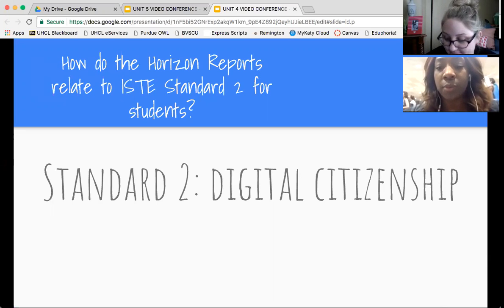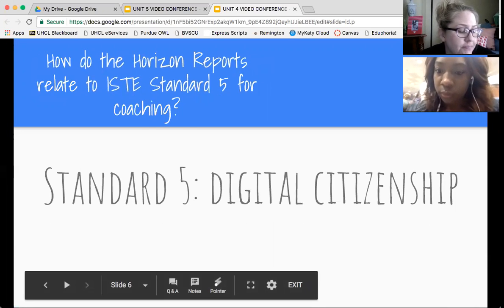Unit 4 Team Video Conference